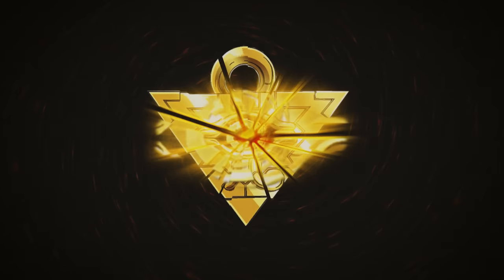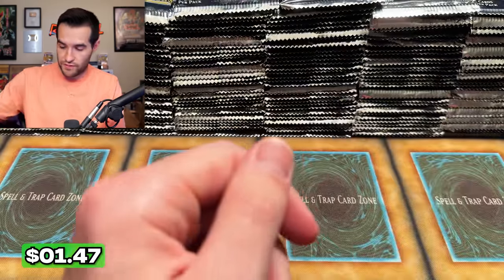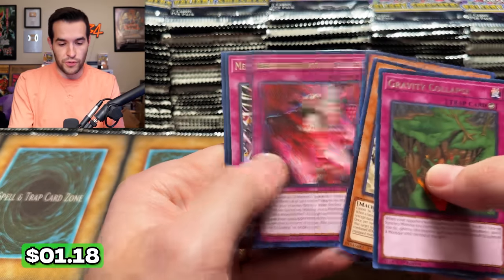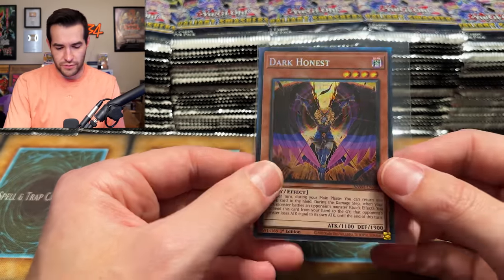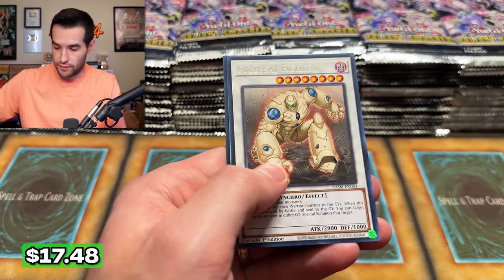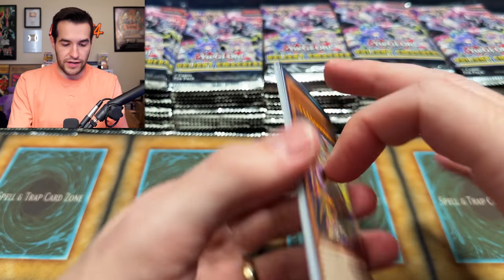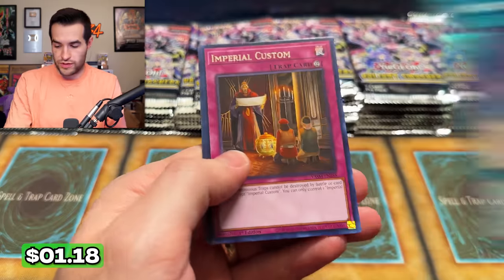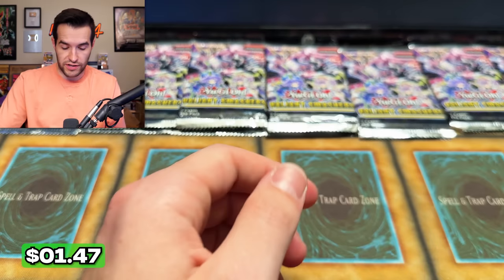NEW 25th Anniversary Valiant Smashers CASE OPENING! (Stinky?)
MASSIVE 11 First Edition Box Stream TONIGHT!!

➤TCGPlayer Link!